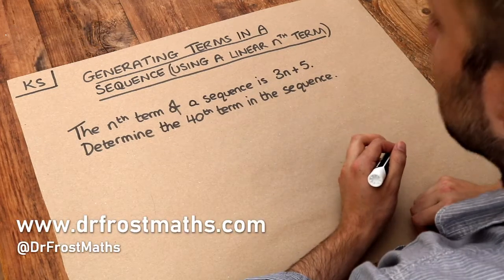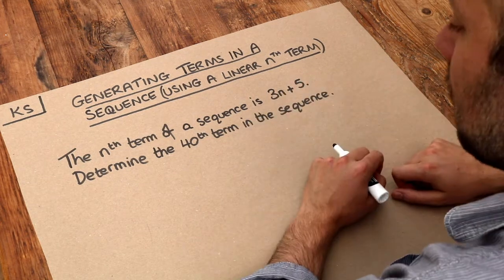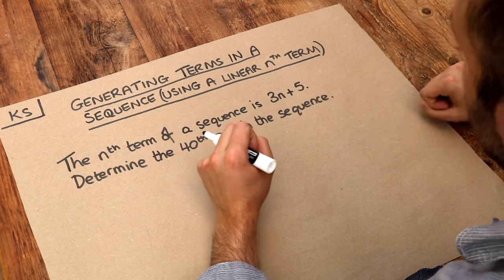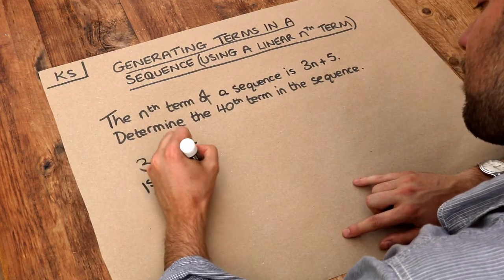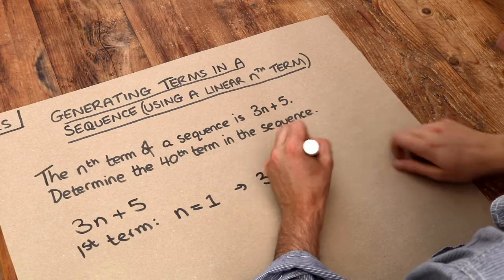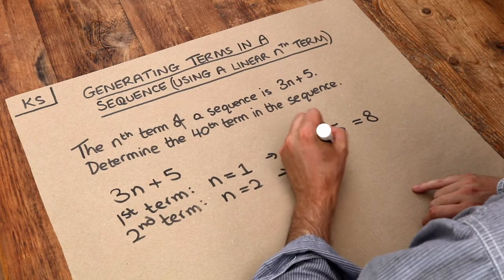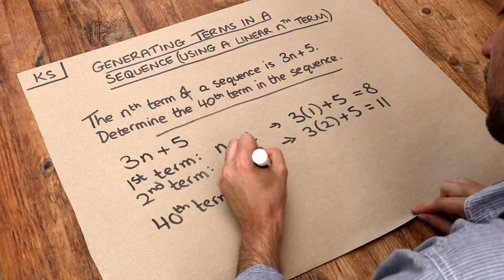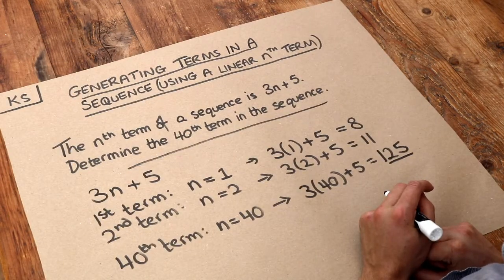Key Skill - Generating terms in a sequence using a linear nth term.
"Generating terms in a sequence using a linear nth term."